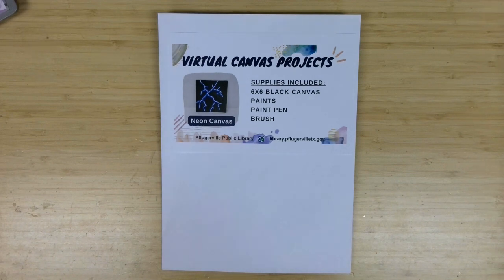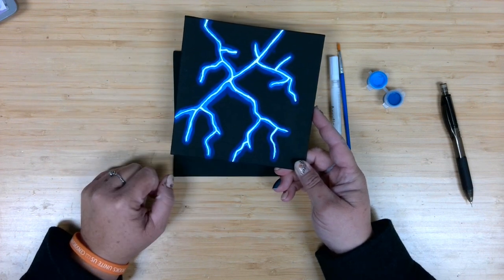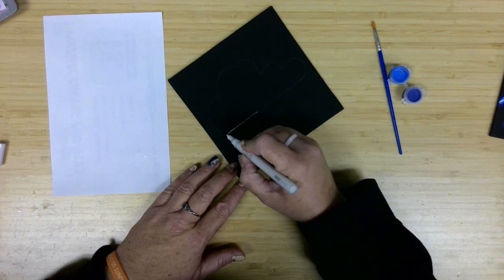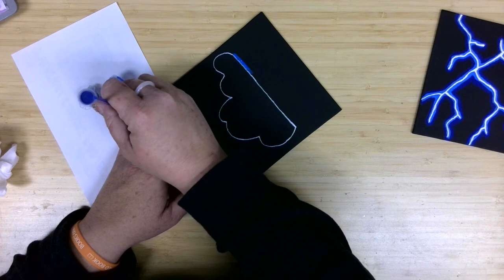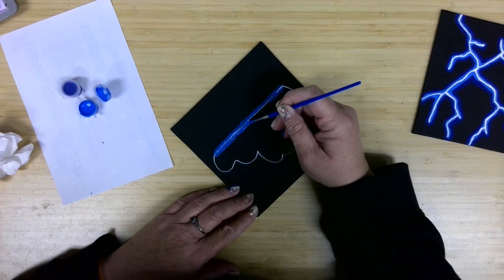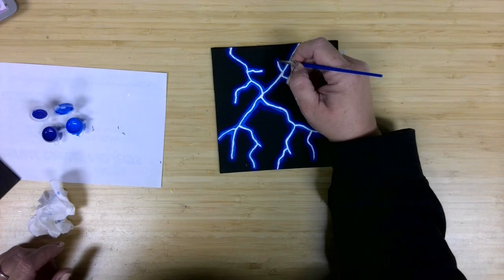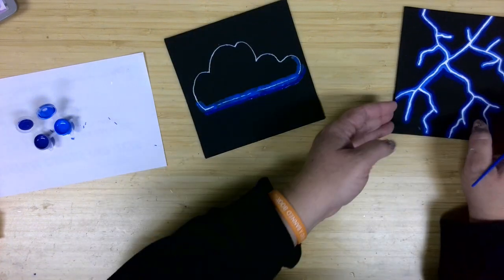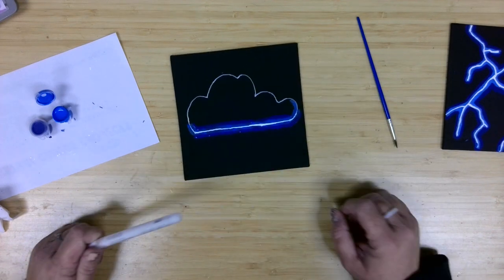Virtual Canvas Projects - Neon Canvas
Try a monthly Canvas Projects craft, geared for ages 12+ on the first Monday at 2 p.m. when Adult Services Librarian Meg Miller will provide virtual tutorials of different techniques. This month's craft is a neon canvas. Supplies provided: Black 6x6 canvas, paint, paint pen, brush.